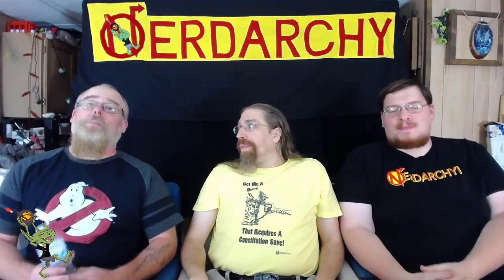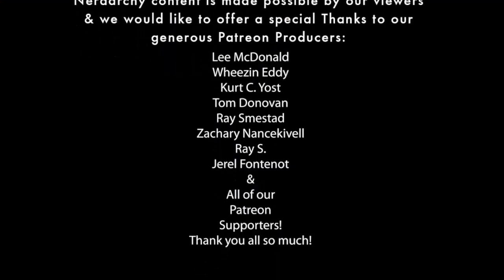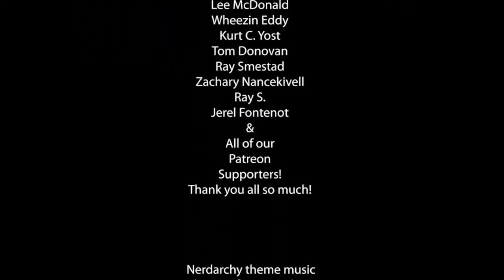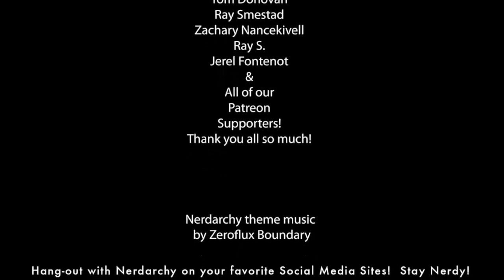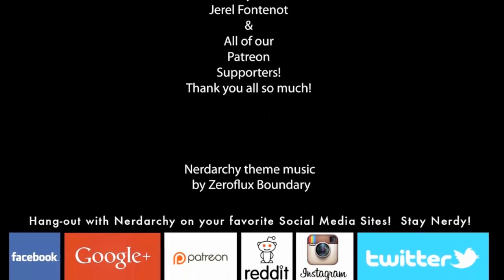Out of the Box RPG Scenes in a Tabletop RPG Game| Game Master Tips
It's time to create interesting adventure scenes and encounters in your D&D 5e game. In this case we use and example from one of my gaming sessions. No need to make adventuring in your campaign world like every other fantasy rpg game out there. While we are talking dungeons and dragons in this video these ideas and concepts can be used for any tabletop rpg game not just a fantasy rpg.